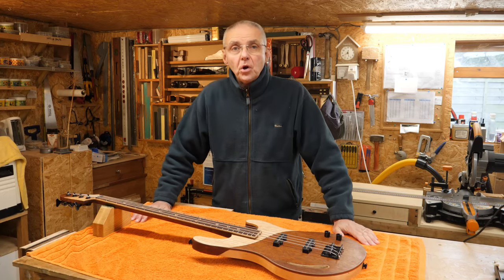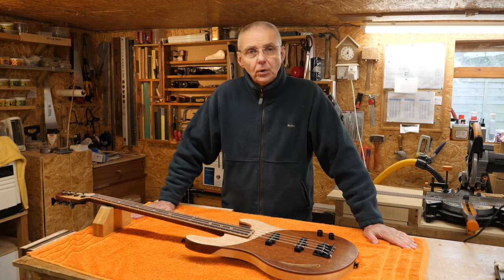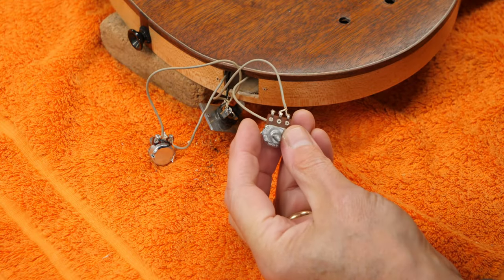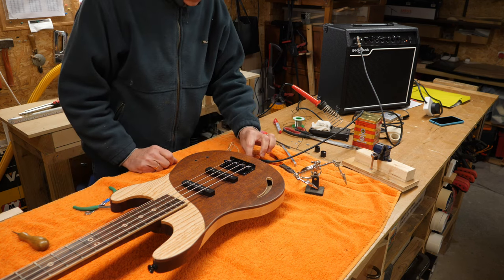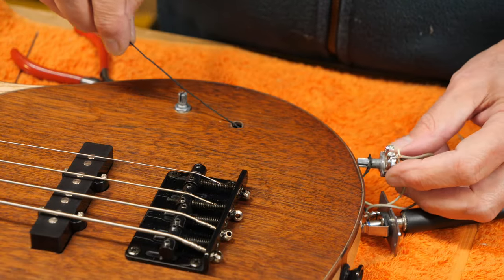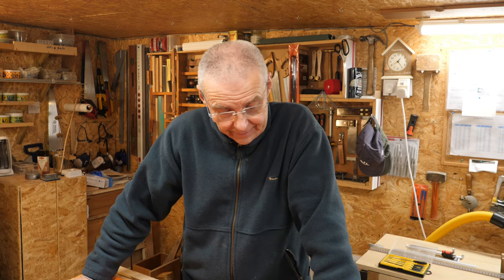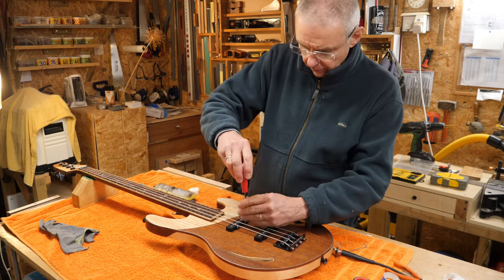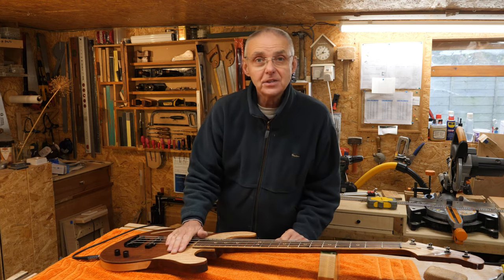Snagging the bass guitar. Jurg's Challenge Ep 21 - A hollow body electric jazz bass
In this video I am fixing those little errors that slipped through.

In memory of Jurgen Zoller (iamjurgs) his friends in the Guitar Builders Collective have organised the Jurgen Zoller Honorary Challenge . A challenge to build a guitar using what you've got. Jurgs was a great guitar builder and was so supportive to amateur guitar builders like me, his sudden death was very sad. Please support his family in raising money their chosen charity by purchasing one of the fantastic T-Shirts

* * * * NEWS * * * * *
I will be joining Daniel and Jesse from J-Bird Customs on the The Guitar Builders Collective Podcast on 4th April at 3pm GMT.  Please join in the chat.

* * * * * * LATEST NOVEL * * * * *
My new novel, Entanglement is available on your local Amazon as a Kindle and paperback, search Entanglement by DK Dickens.

Reviews:

5.0 out of 5 stars A good read. Well done Dave
Reviewed in the United Kingdom on 3 December 2023
This is a well put together story. Lots of seemingly unconnected plot lines all come together in a very satisfying conclusion.

5.0 out of 5 stars A real page-turner
Reviewed in the United Kingdom on 10 February 2024
With this ingenious basis for a mystery story, D K Dickens has has come up with a plot that will keep you riveted till the last page. Unputdownable.

YouTube comment: I've read it and really enjoyed it, a real page-turner. It's got everything, romance, gangsters, nasty big Corp, suspense all wrapped up in a great plot. You might know that a musician and guitar maker would also make a great author. Well done!

I'm grateful to Scott at Bonehead guitars for giving me inspiration for this build, please see his full build video

My videos include:
Guitar making tips
Guitar making tools
Workshop tips

Cheers Dave